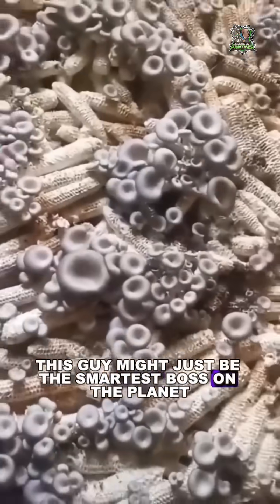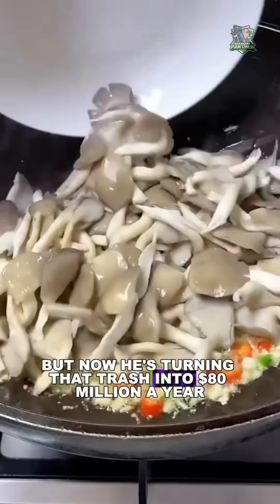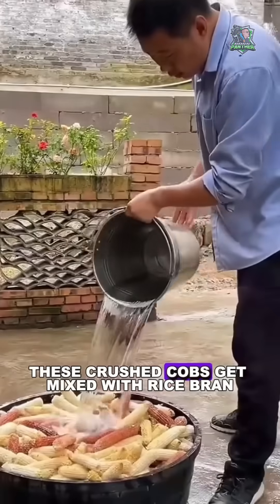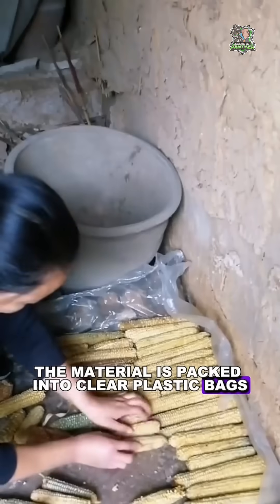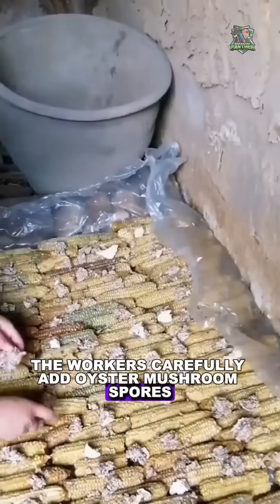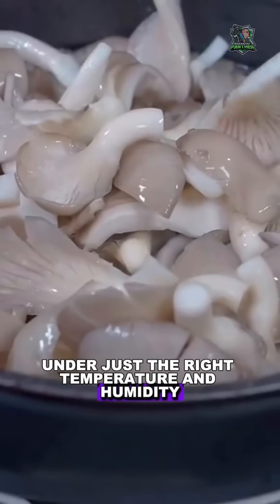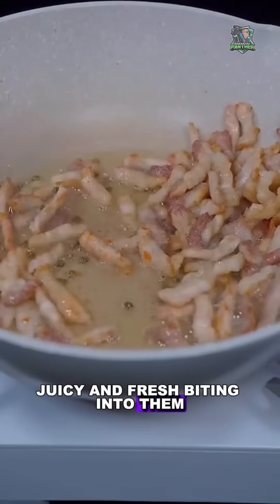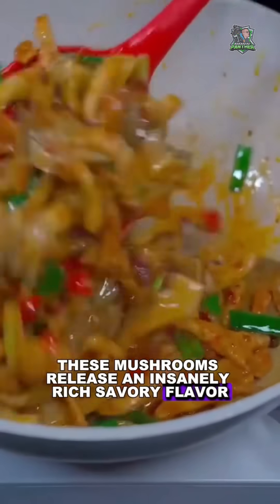Amazing ideas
Corn cobs and "mushroom" can refer to two things: using discarded corn cobs as a substrate to grow mushrooms, or huitlacoche, a fungus that grows on corn cobs and is a delicacy. To grow mushrooms on corn cobs, you can soak the cobs, add mushroom spawn, and cover them with straw or a light layer of soil, then allow them to colonize in a humid area. Huitlacoche is a naturally occurring fungus that infects corn, causing galls on the ears of corn, and is sometimes called "corn smut.